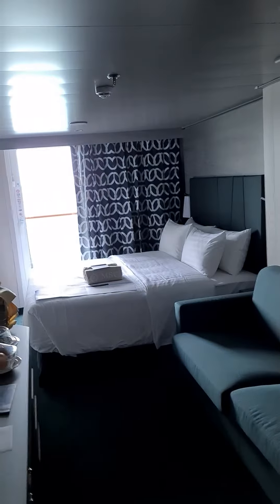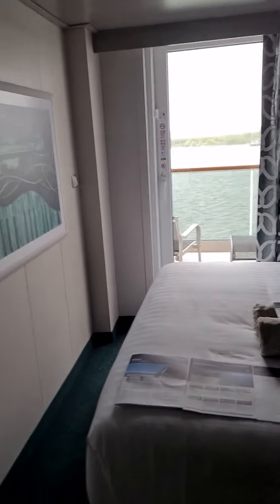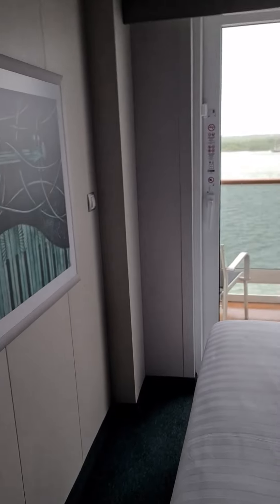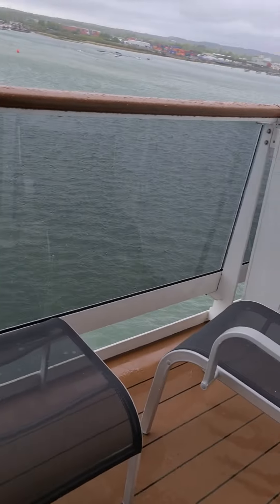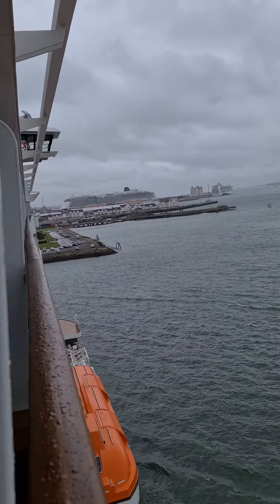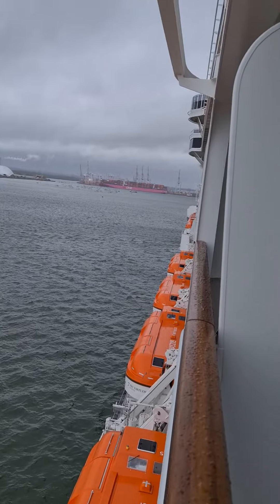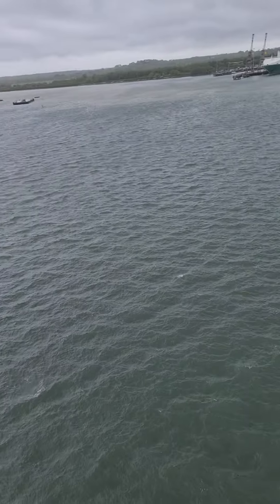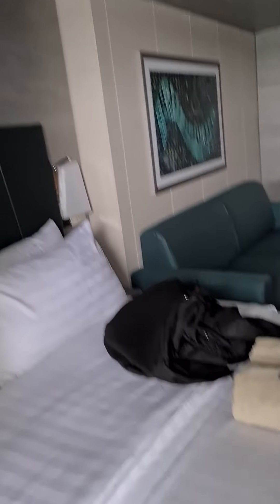MSC Virtuosa Fantastica Balcony cabin 11090.